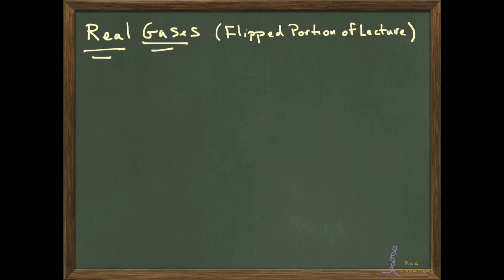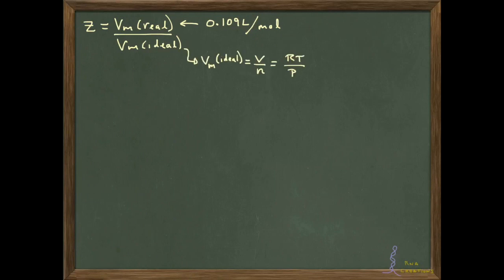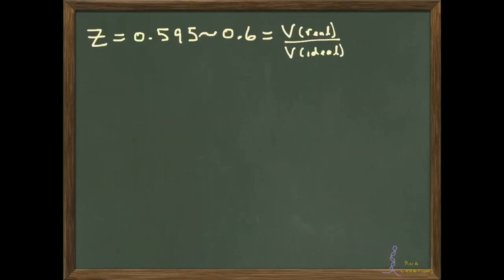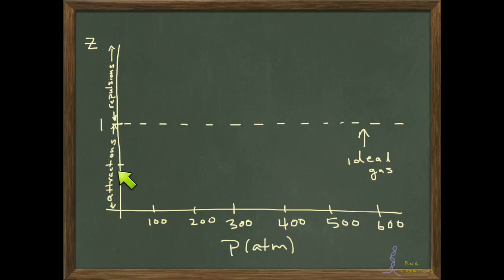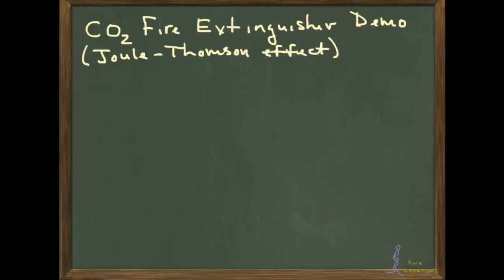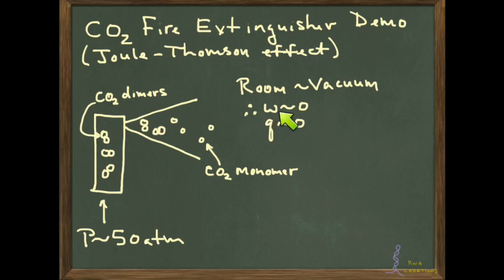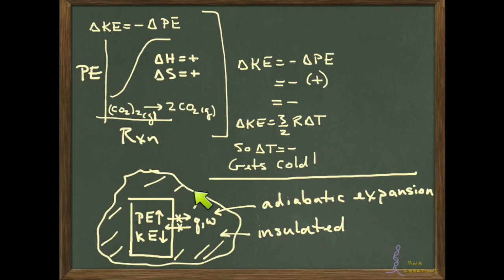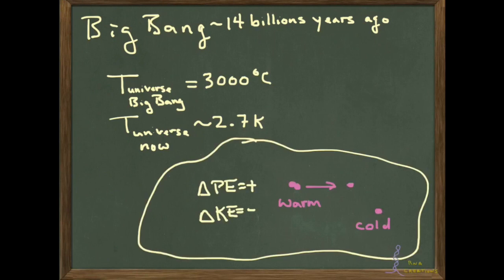L14 Demo--Real Gases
This video is about Real Gases